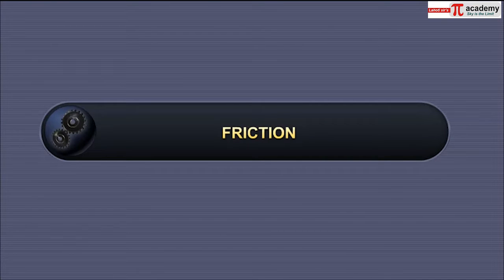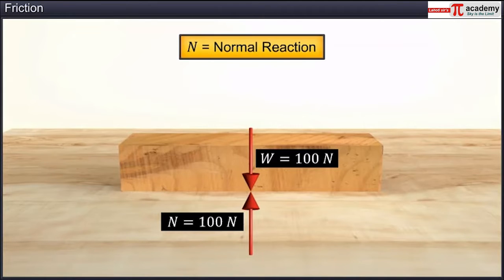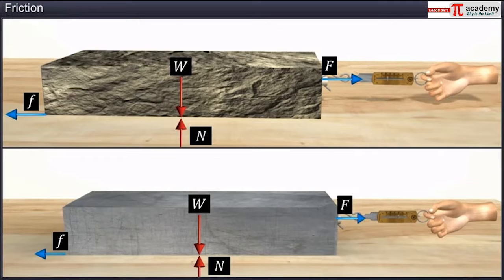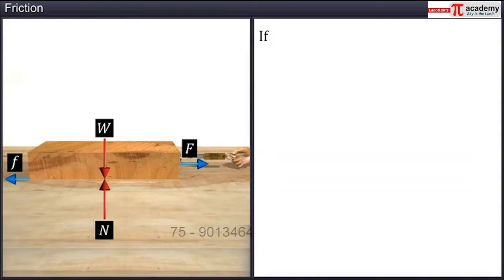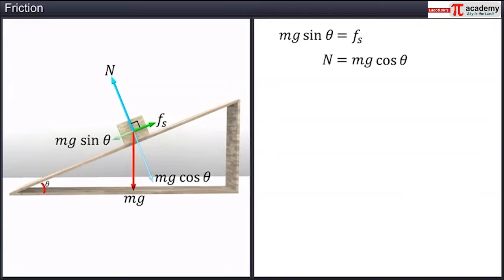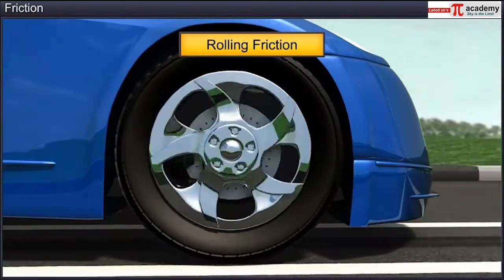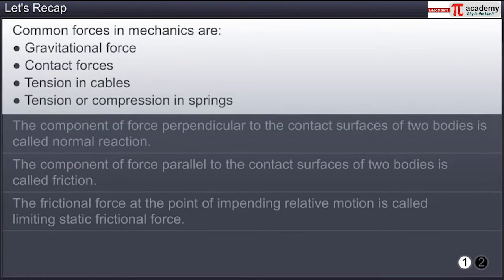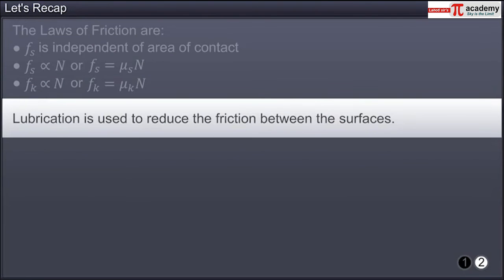Laws of Motion 06 | 11th | JEE\NEET | PHYSICS | CBSE | ANIMATION | Pi Academy